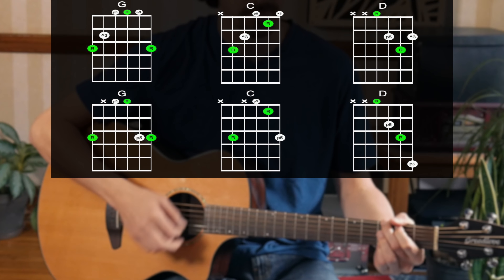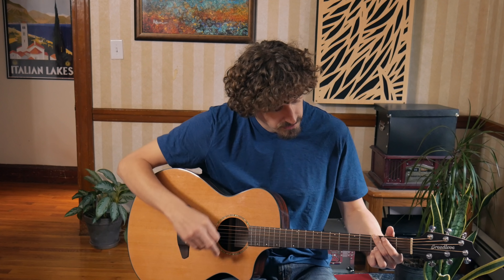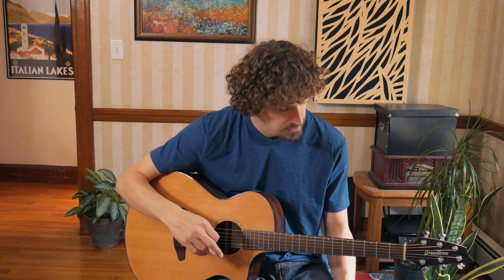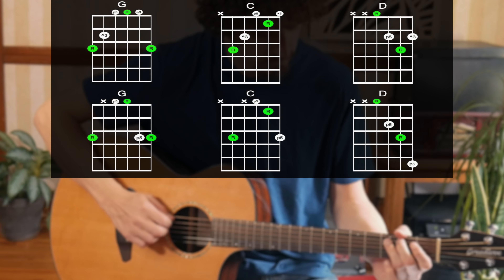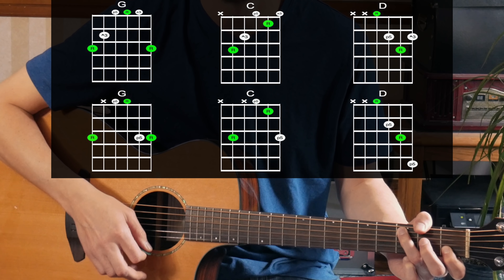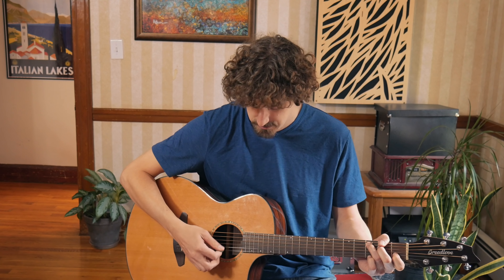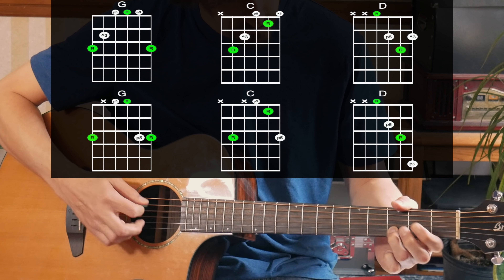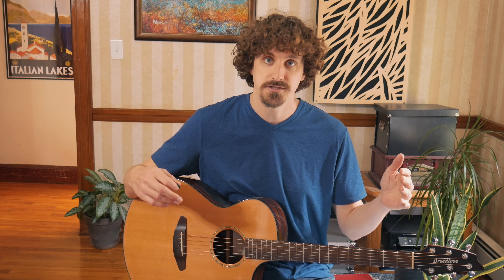How to make your open chords sound more BLUEGRASS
Ever wondered how to take the usual G C and D and make them have more of a bluegrass sound?

RECORDING GEAR, GUITARS, AND SOFTWARE USED TO MAKE MOST OF MY VIDEOS:

** Recording Interface
Universal Audio Apollo

** Recording Software
Apple’s Logic Pro X

** Cabinet and Microphone Modeling
Universal Audio OX Amp Top Box

** Amp
Fender Custom Vibrolux Reverb

** Electric Guitar 1
Prestige Heritage Hollow SB FM AA

** Electric Guitar 2
Fender American Strat HSS

** Acoustic Guitar
Breedlove Solo Concert

**  Bass
Fender American ’64 Jazz Bass

** Keyboard
Nektar Impact LX49

** Clip-on Mic
Audio Technical PRO 35cW Cardioid Condenser

** Comcorder
Panasonic HC-VX981K 4K Camcorder

**Ring Light
Newer Ring Light